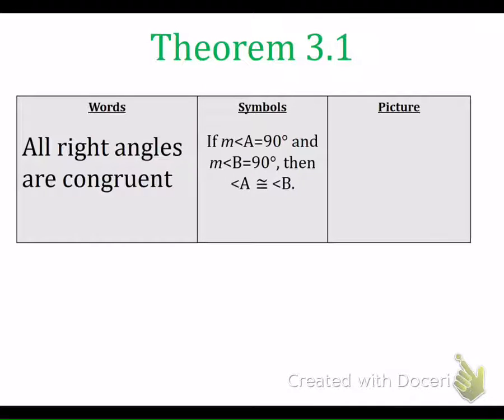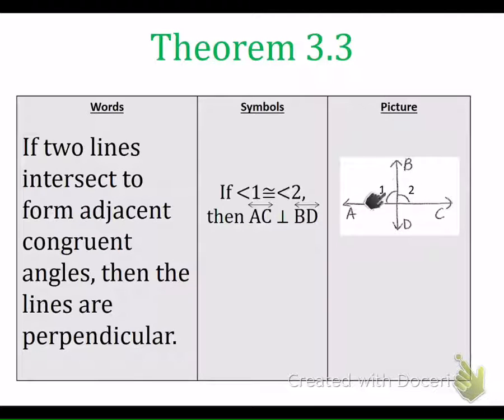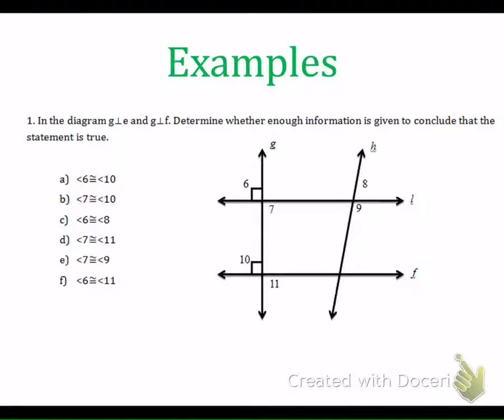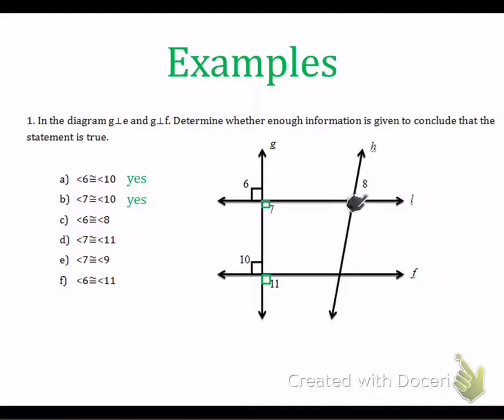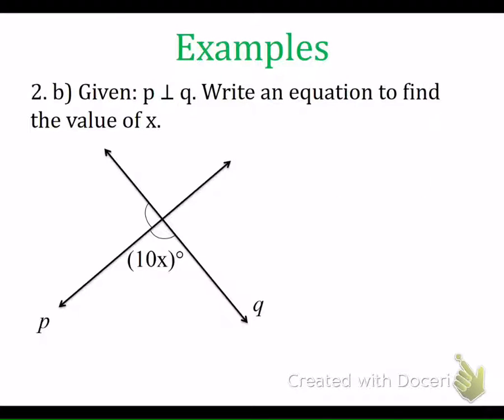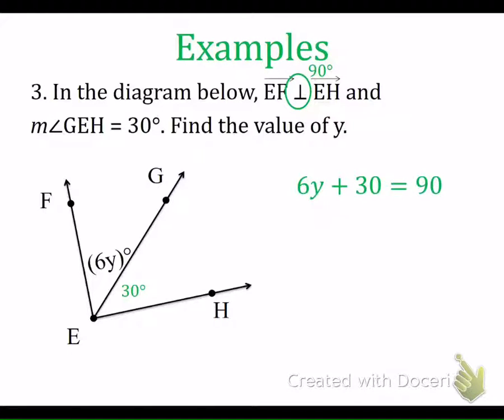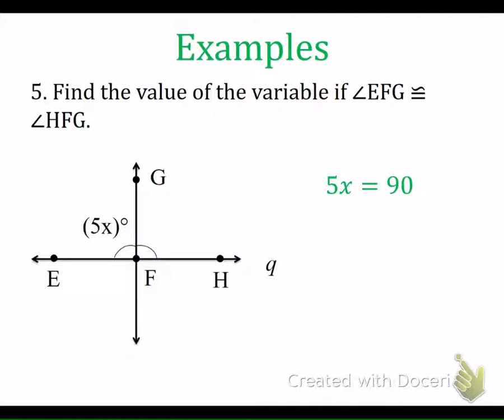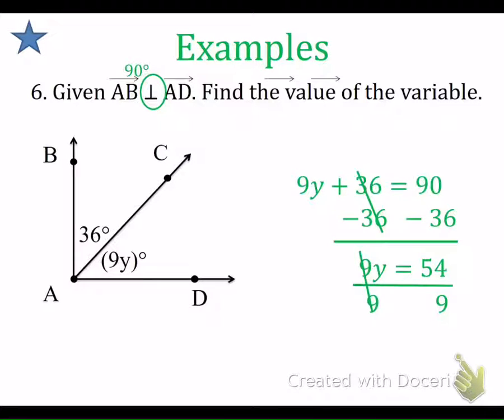Geom- Sec 3.2- 10/1/19